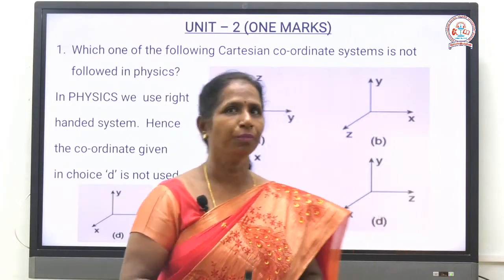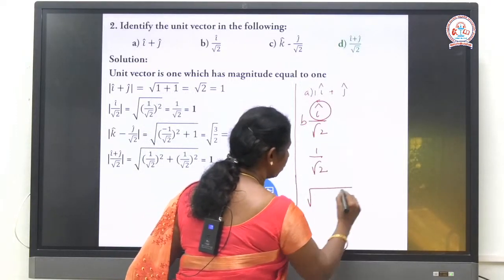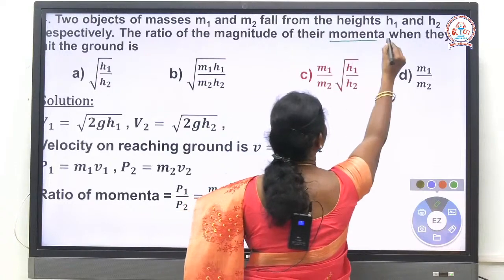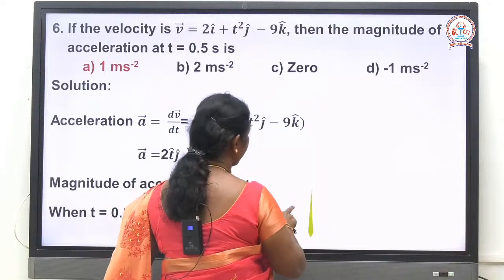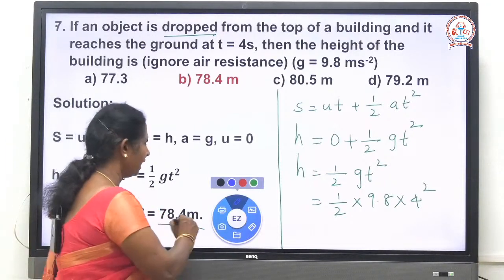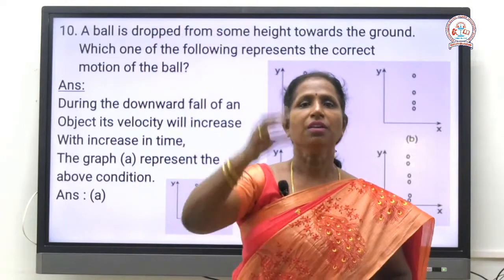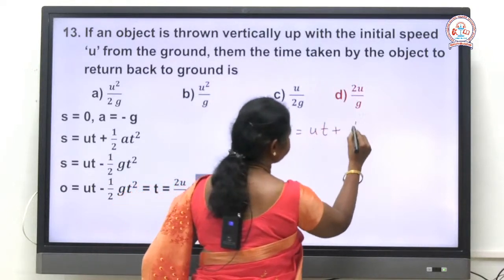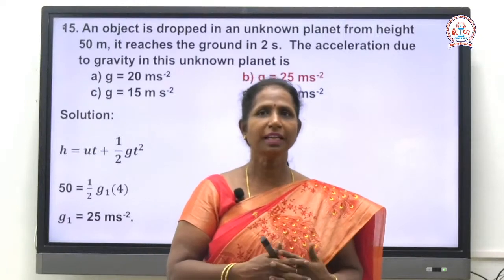One Mark and Problems Class - XI